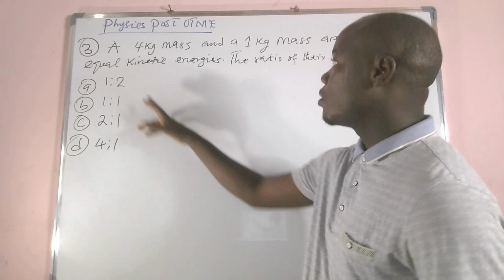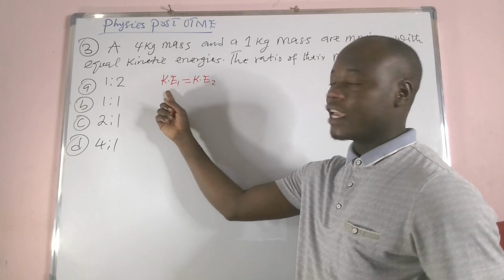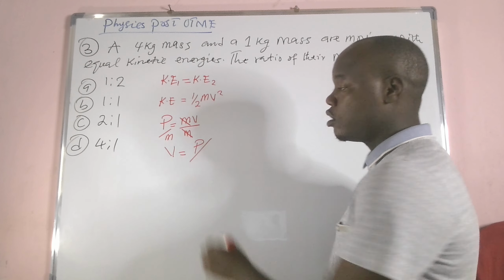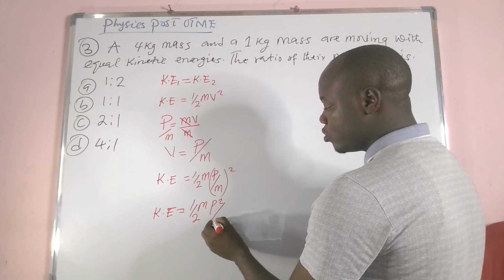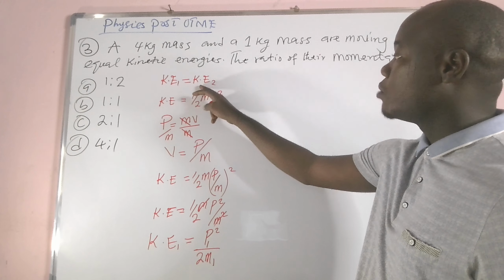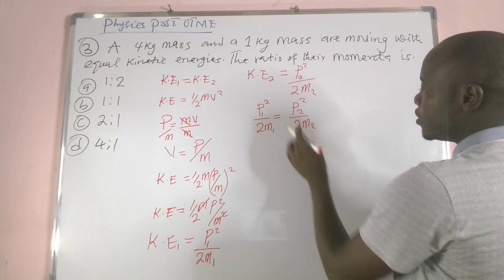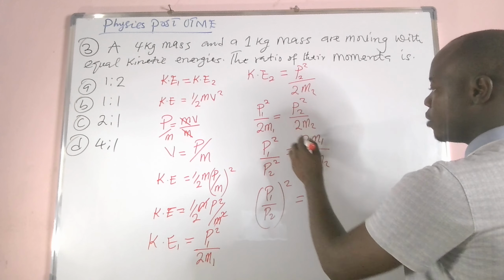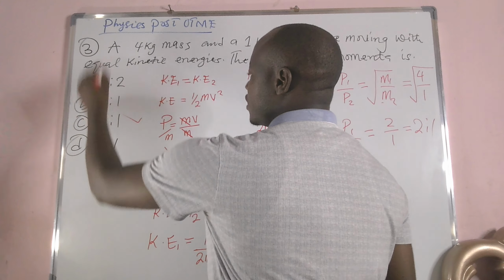Physics ABU POST UTME Solutions to Past Question Paper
A 4kg mass and a 1kg mass are moving with equal kinetic energies.
The ratio of their momenta is
A. 1:2
B. 1:1
C. 2:1
D. 4:1